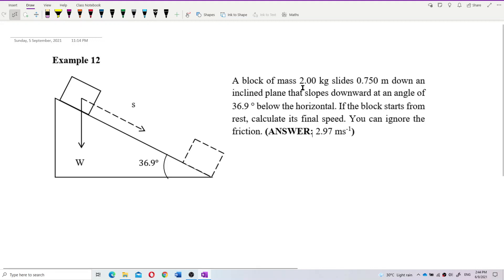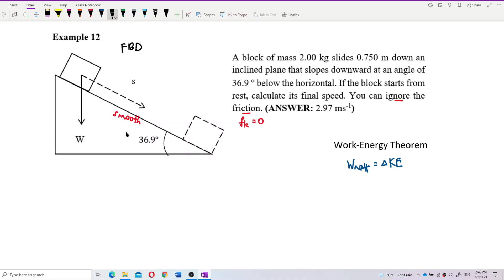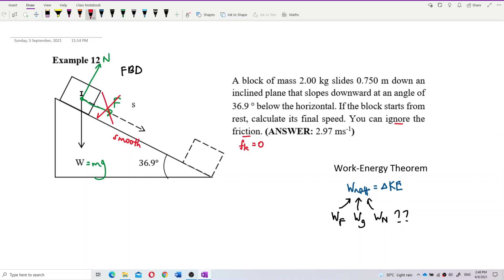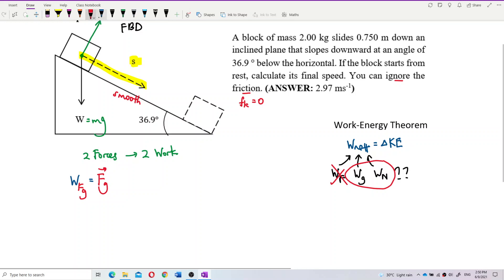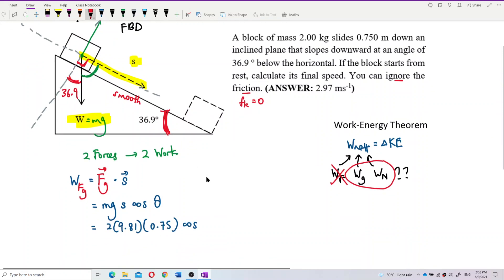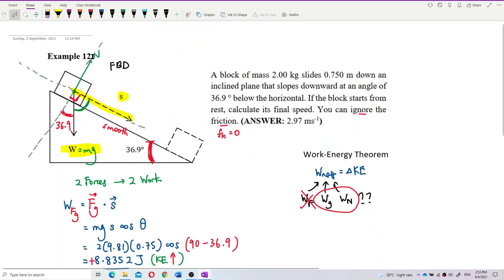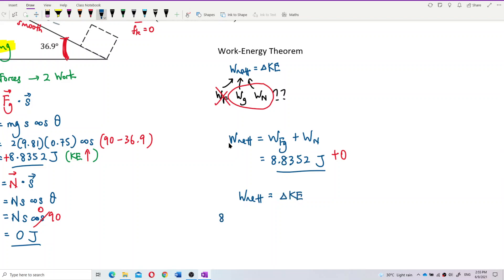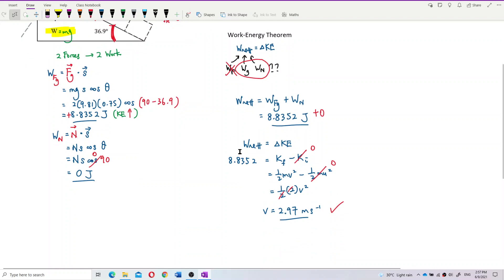Matriculation Physics: Energy and Conservation of Energy (Q10)